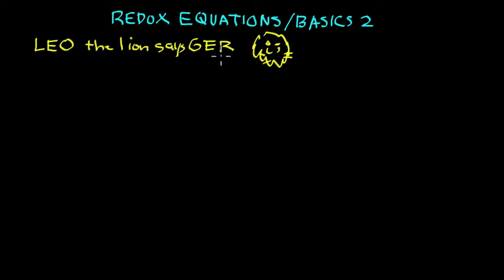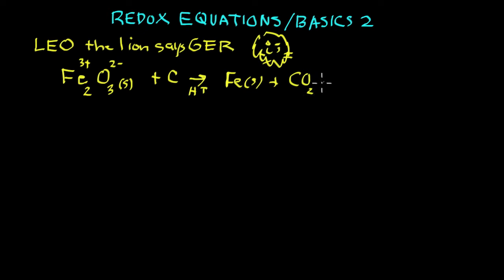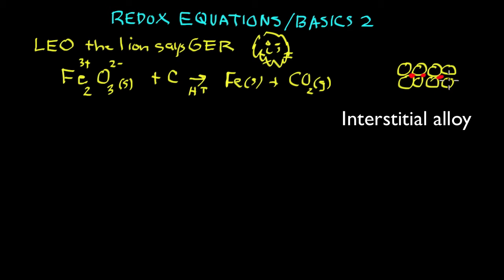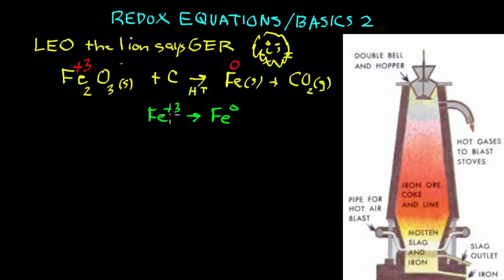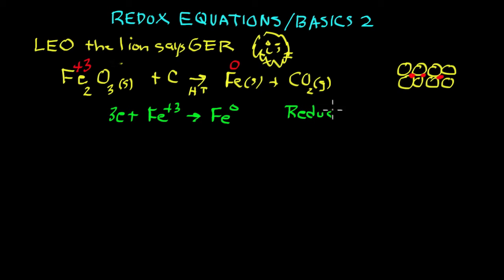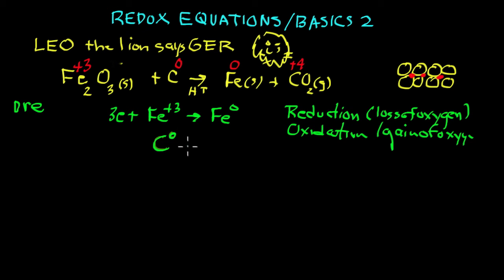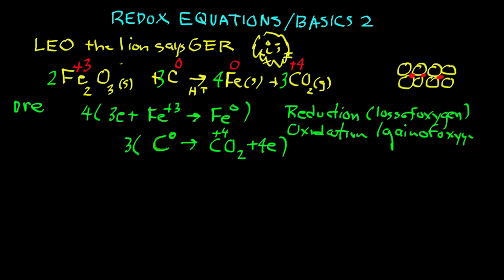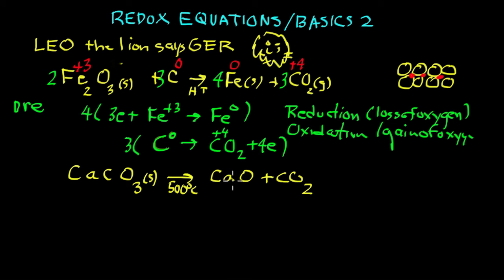Redox Equations.Basics 2.mov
explore a famous redox equation and an ancient history equation that is not a redox equation